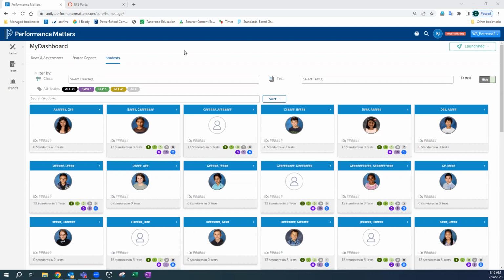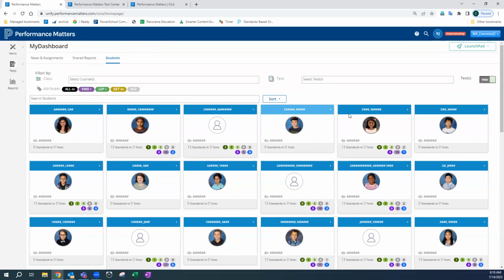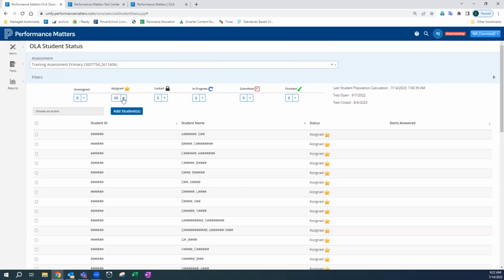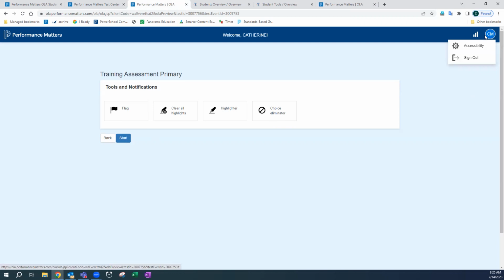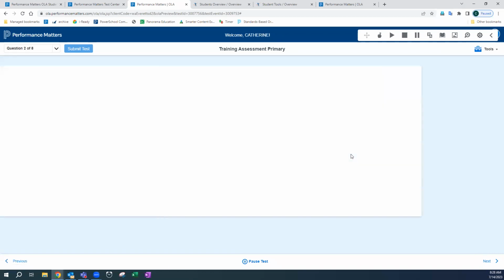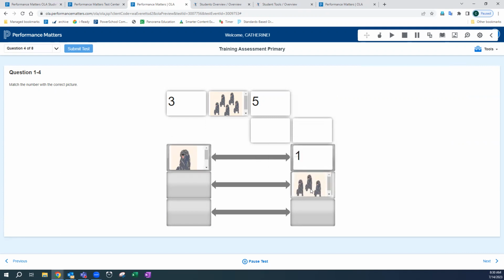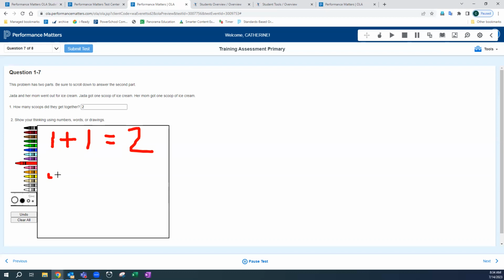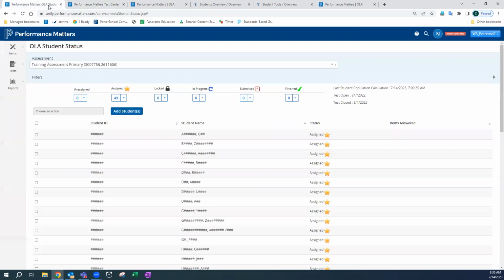How do I use the Training test with my students